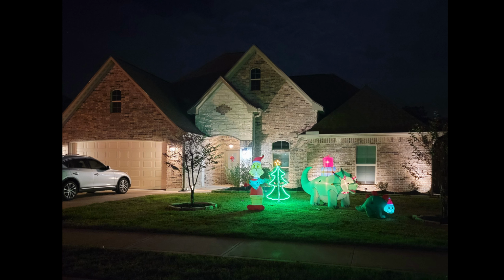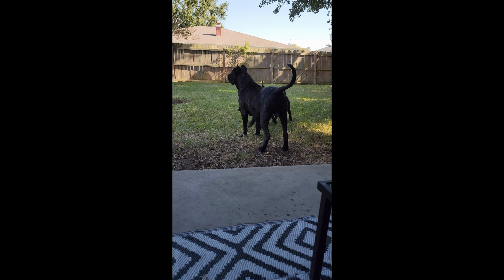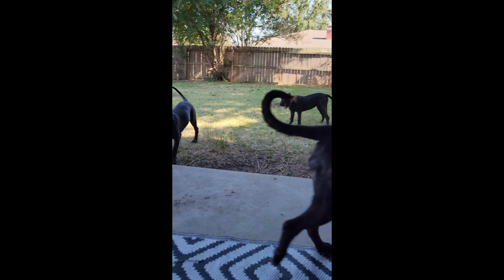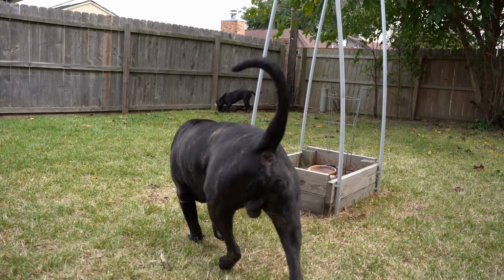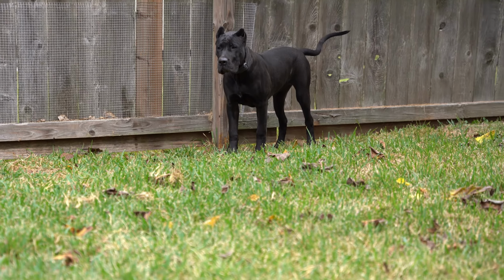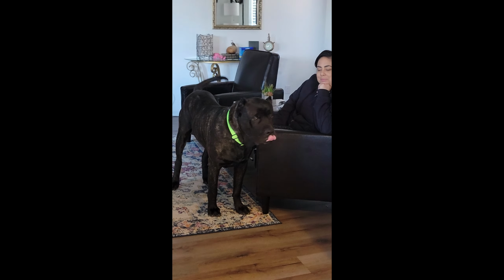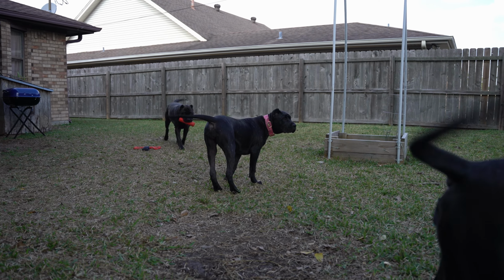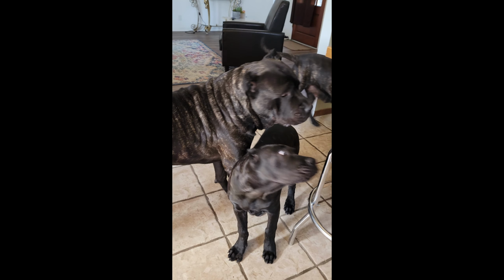Planning on Staying at AIRBNB Houses with DOGS?! Watch How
Embark on a journey with us as we navigate the world of Airbnb stays with not one, but four majestic Presa Canario dogs in tow! 🐾✨ In this comprehensive guide, we dive into the essentials of finding dog-friendly Airbnbs, ensuring a smooth stay for both your furry friends and your hosts. From discussing the breed-specific considerations of traveling with Presa Canarios to providing practical tips on managing large dogs in someone else's space, this video is a must-watch for pet owners who love to travel with their canine companions.

We'll cover:

    How to filter and select the best Airbnb listings for large dogs 🏠
    Preparing your Presa Canarios for a comfortable stay 🐕‍🦺
    Etiquette and best practices for staying at an Airbnb with dogs 🧳
    Overcoming potential hurdles and ensuring a positive experience for all involved 🚀

Whether you're planning a vacation, a work trip, or just a change of scenery, our insights will help you ensure that your Presa Canarios are welcomed and well-accommodated. So, before you book your next adventure, join us in this eye-opening episode and make your travel with dogs as stress-free and enjoyable as possible!

🐾 Welcome to SoCalPresa, Your Trusted Source for Presa Canario Puppies and Information! 🐾

👇 CLICK 'SHOW MORE' FOR ADDITIONAL INFO & LINKS! 👇

📹 In today's video, we're diving into the captivating world of our Presa Canarios. Whether you're an aspiring owner or an existing enthusiast, this channel is your ultimate guide to everything Presa Canario. From training tips and health care to the history and temperament of this majestic breed, we've got you covered. 🐶

🐾 Stay Pawsome, Presa Family!